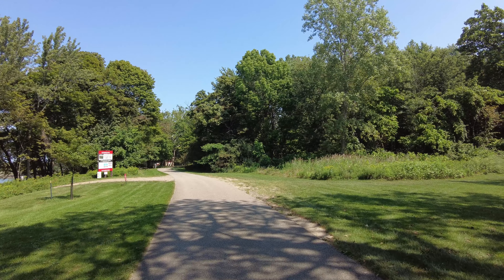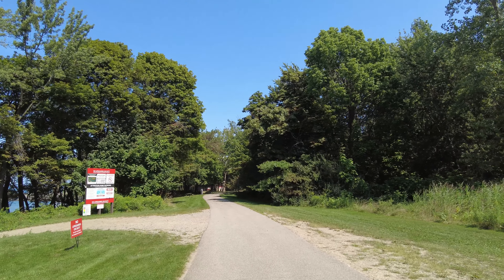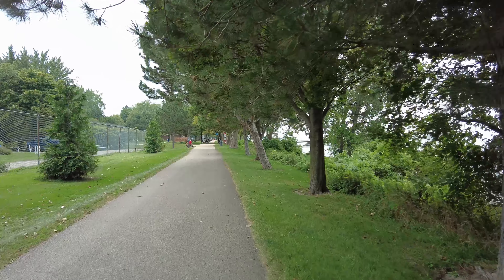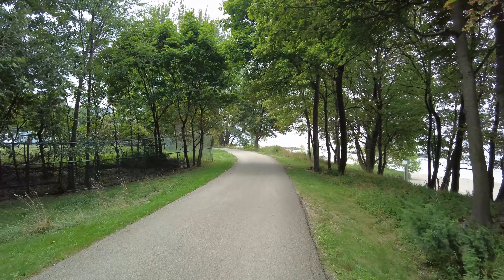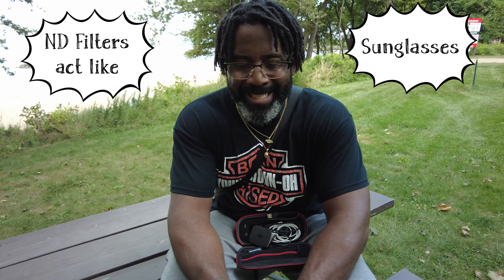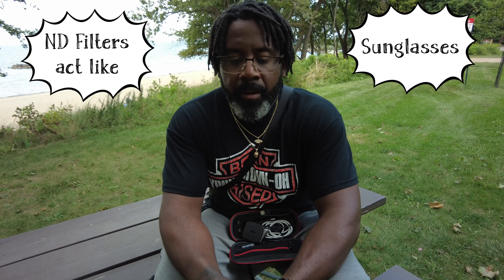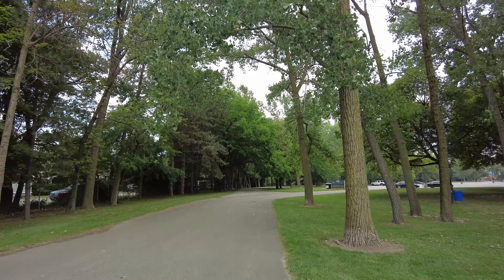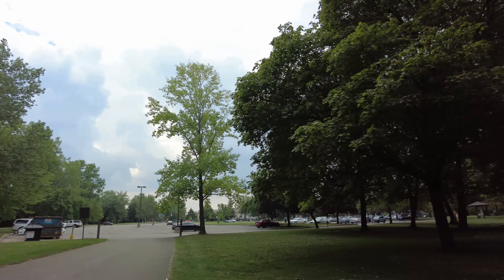Vlogmas DJI POCKET 2 ND Filter 4K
Pocket-sized and extremely portable, DJI Pocket 2 is a tiny camera that lets you single-handedly record memorable moments. Equipped to stabilize movement and take sharp photos and smooth videos, Pocket 2 gives you the freedom to create magic at hand.  DJI Pocket 2 fits perfectly in your hand, bag, or pocket so that you can take it anywhere. When your journey begins or something suddenly catches your eye, Pocket 2 is ready to capture it all.  Extension Rod elevates this gimble to new heights  DJI MAVIC 2

Click Play and Enjoy. I intend to bring you content on Automobiles, Motorcycles, Lifestyle, & Adventure.

Video Equipment:
DJI Pocket 2 combo with wireless Mic
FreeWell wide angle & Anamorphic with ND Filters
iPhone 12 Pro/Moment 58 tele & 170 Fisheye lens